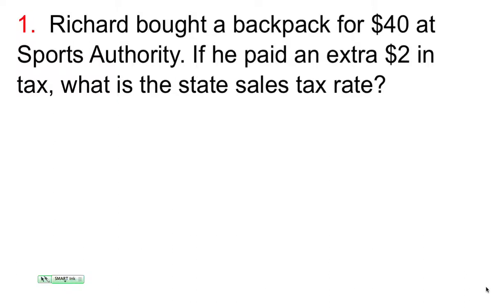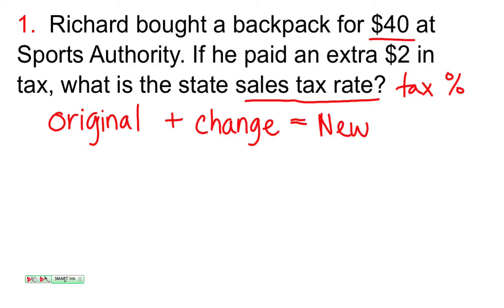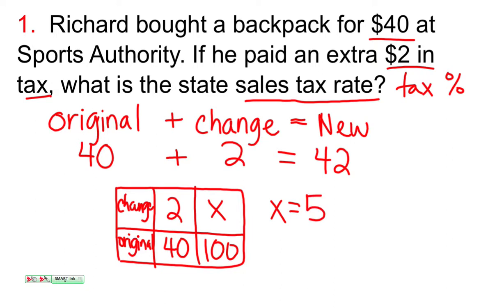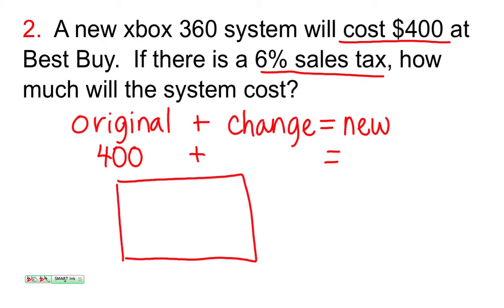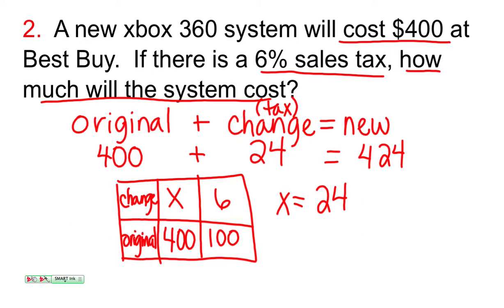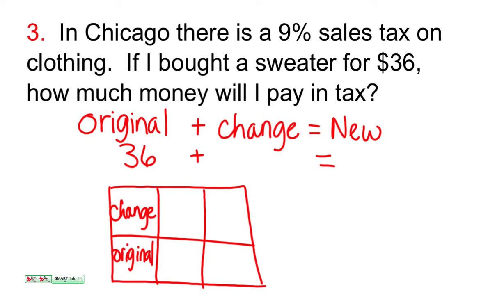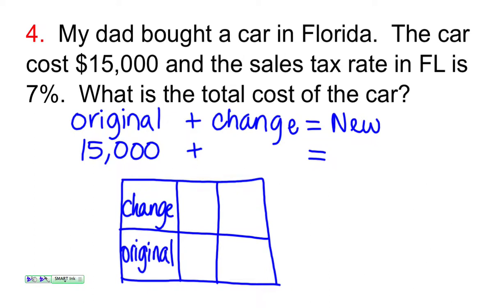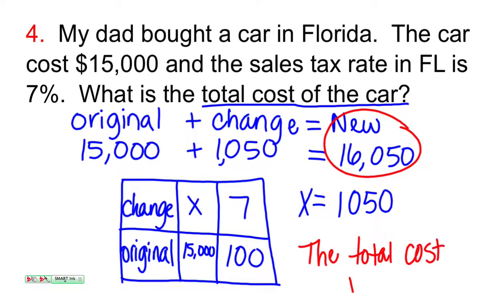% Tax Video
A Tutorial on percent tax word problems using proportion boxes.